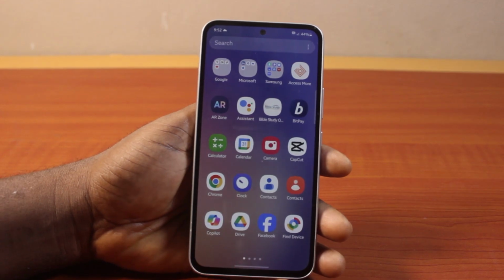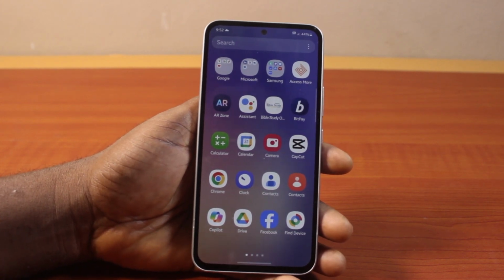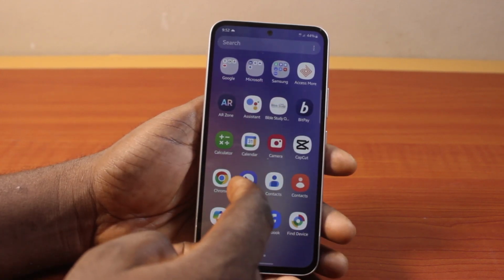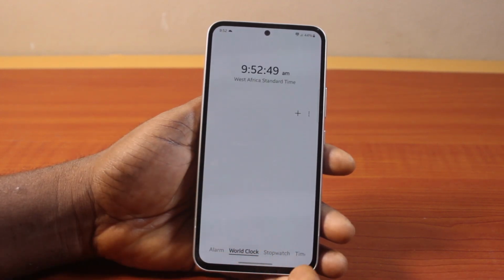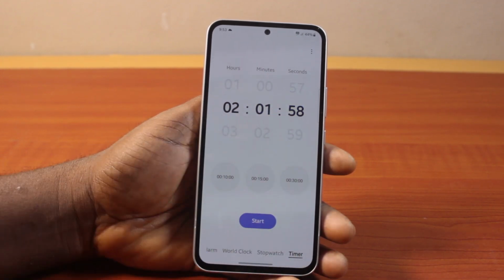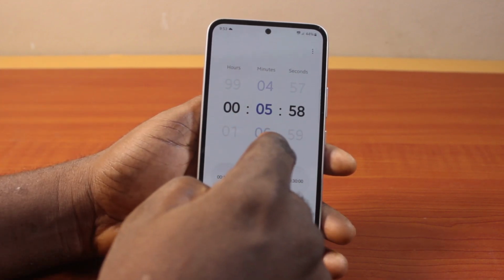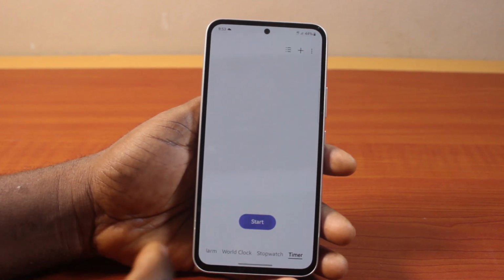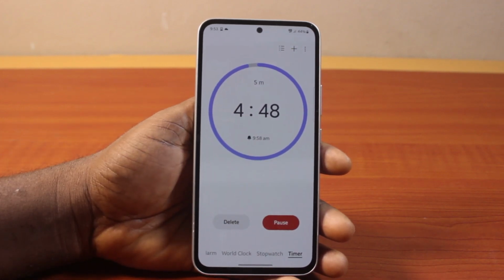How to Set a Timer on Android Phone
In this video, you will learn how to set a timer on your Android phone. Just like your Android phone alarm, you can also set a timer to use the timer to monitor your activities and see how long it takes you to complete a task.